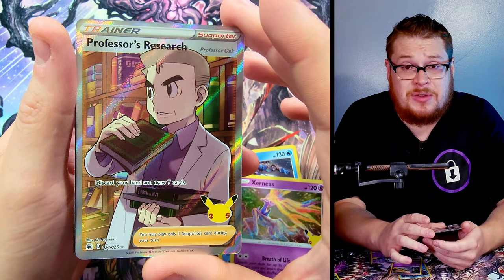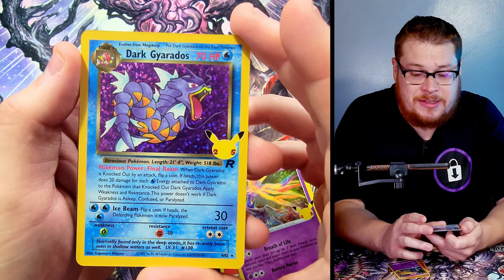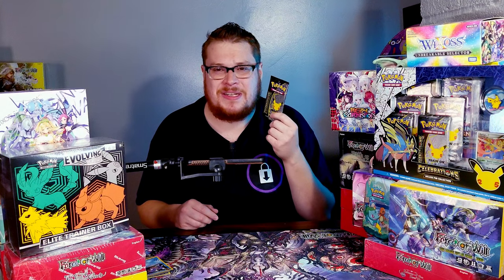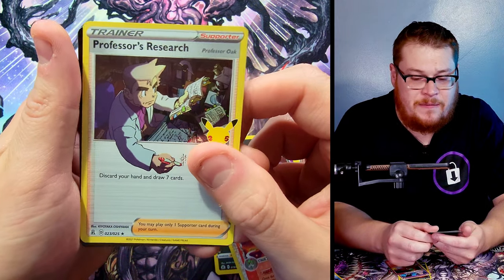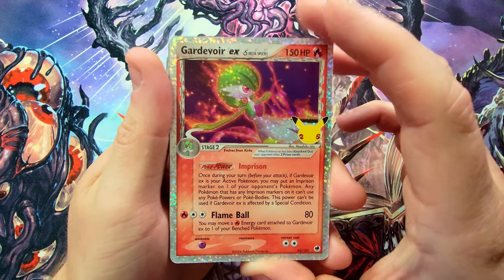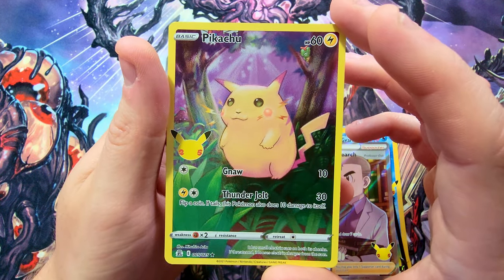The Classics! Pokémon Celebrations "MEMORIES" Charizard & Sylveon Pin Collection Unboxing